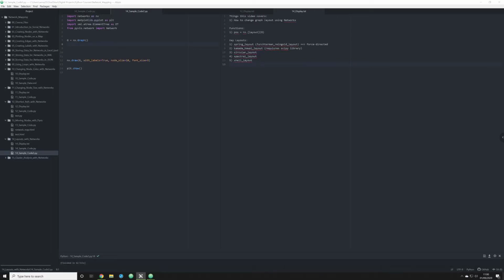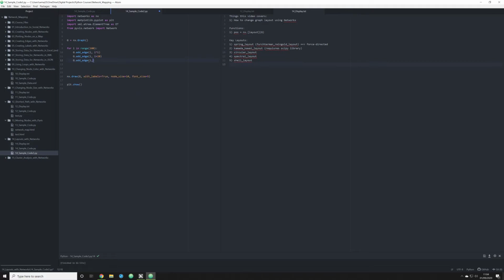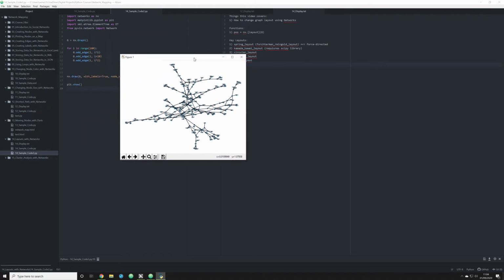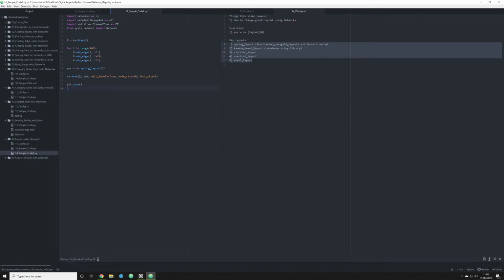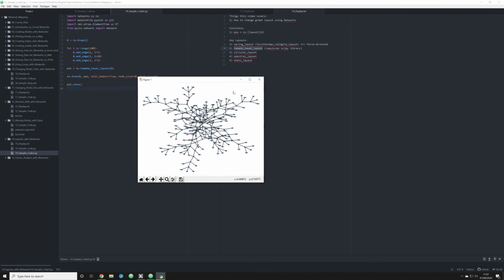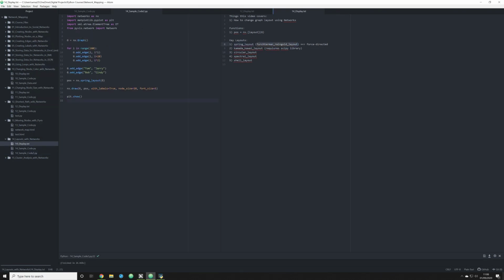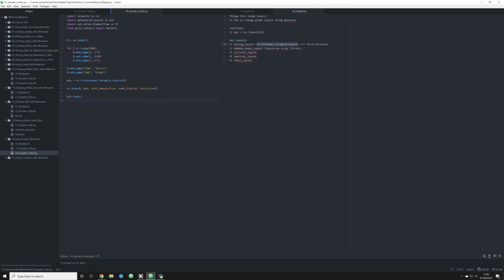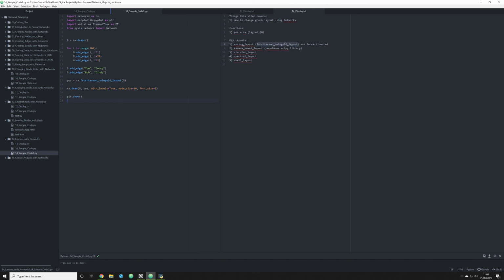Python for Social Networks (14: Changing Layouts in Networkx)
Things this video covers:
1) How to change graph layout using Networkx

Functions:
1) pos = nx.[layout](G)

Key Layouts:
1) spring_layout (furchterman_reingold_layout) == force-directed
2) kamada_kawai_layout (requiures scipy library)
3) circular_layout
4) spectral_layout
5) shell_layout